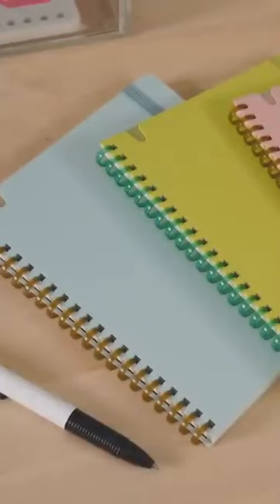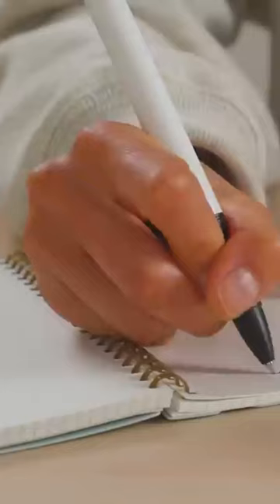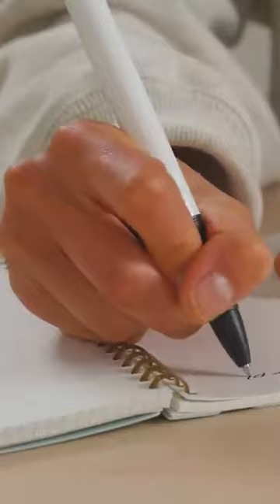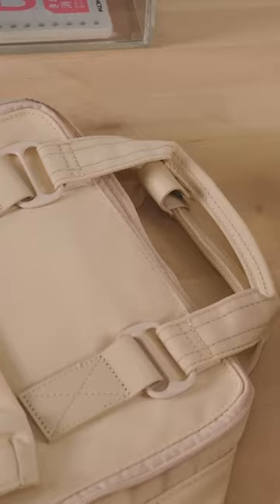The ✨comfiest✨ notebook